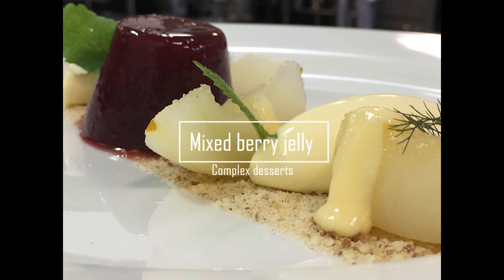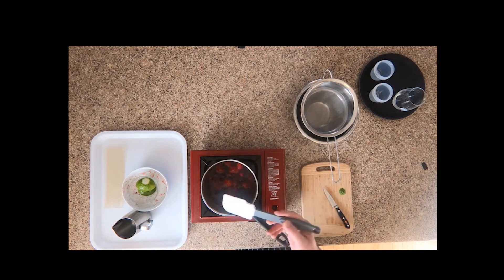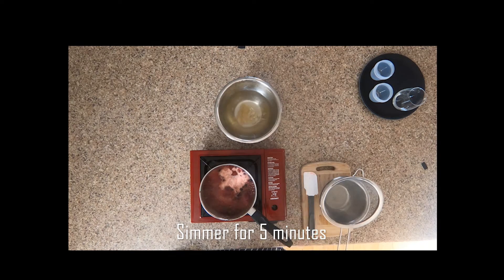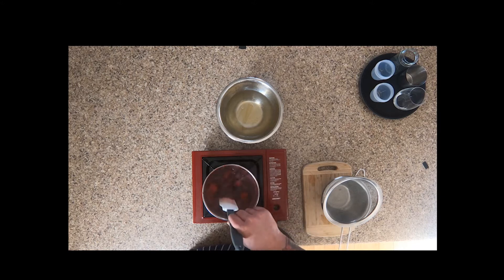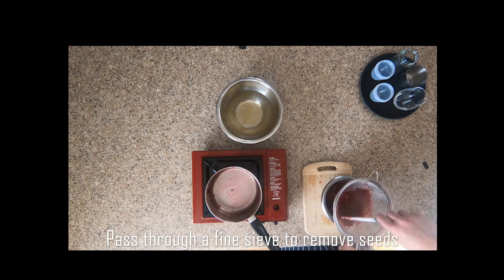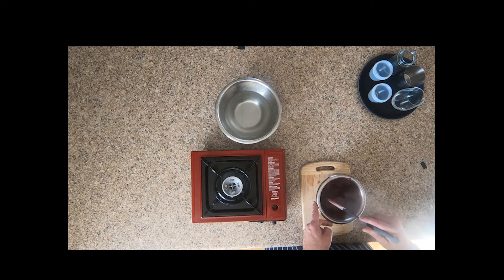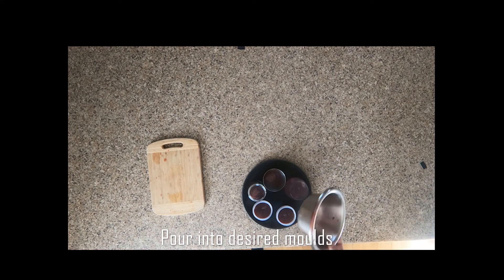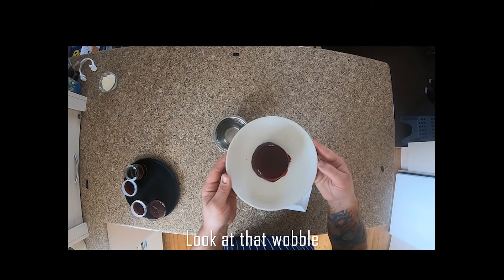Mixed berry jelly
Chef carl is going to demonstrate how to prepare a simple mixed berry jelly

4 leaves of Gelatine
250g mixed berries
80g Castor sugar
1/2 lemon/lime Juiced
250ml water